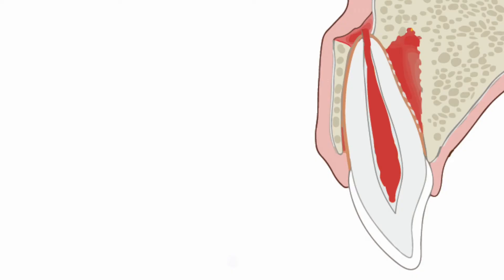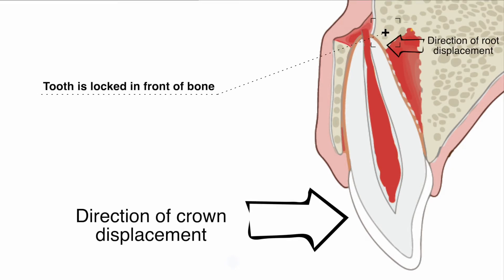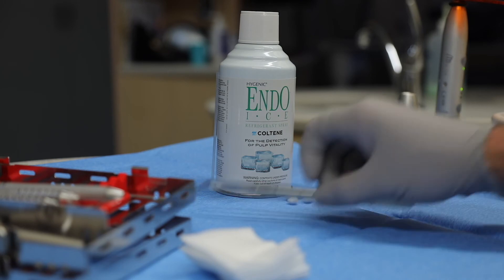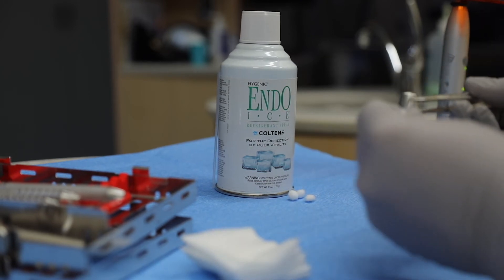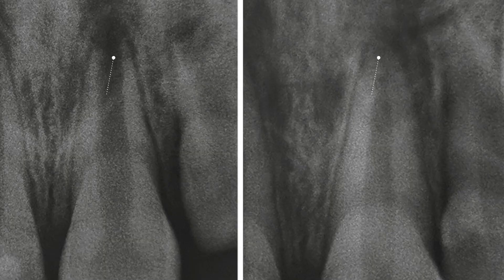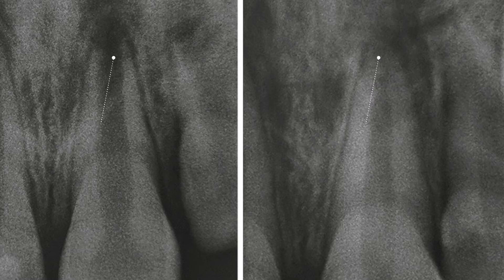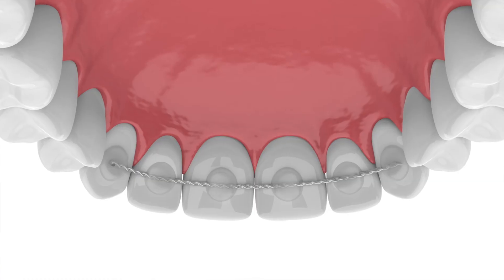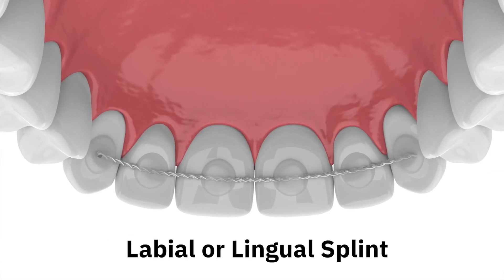Dental Trauma Mini-Course - Part 10 - Dental Trauma Guide - Dental Extrusion Injury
This time in the Dental Trauma Mini-Course, we take a look at another dental injury..the Dental Extrusion!